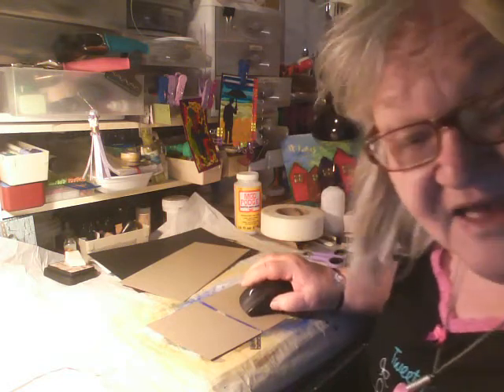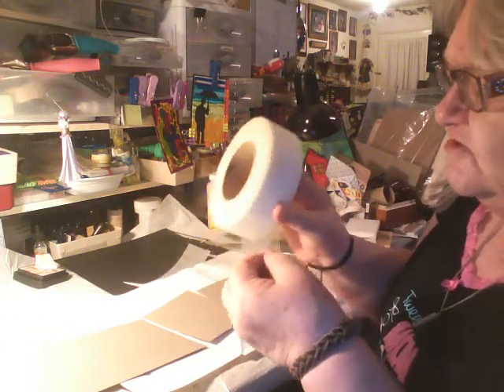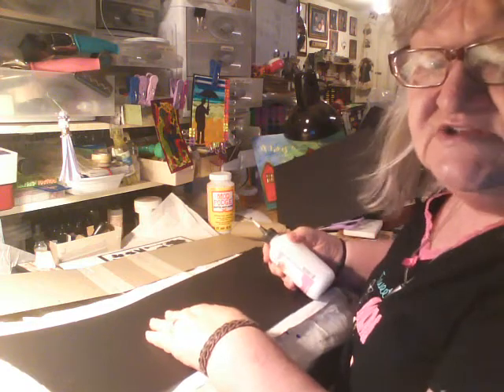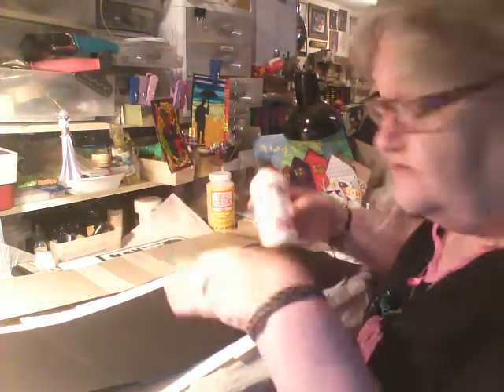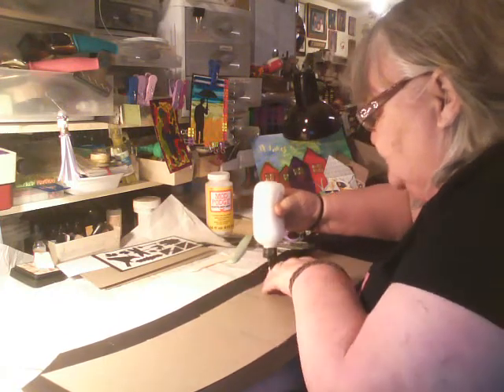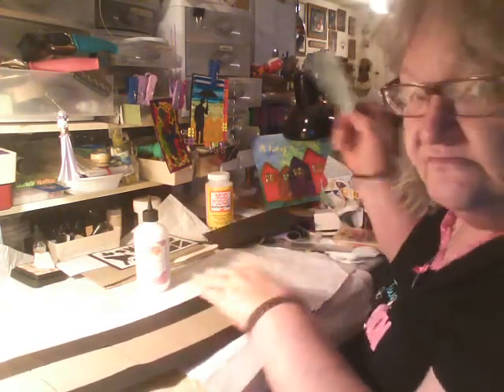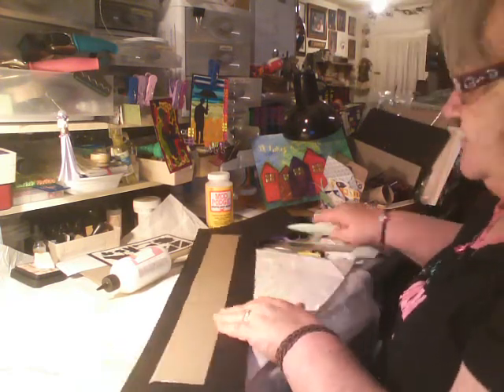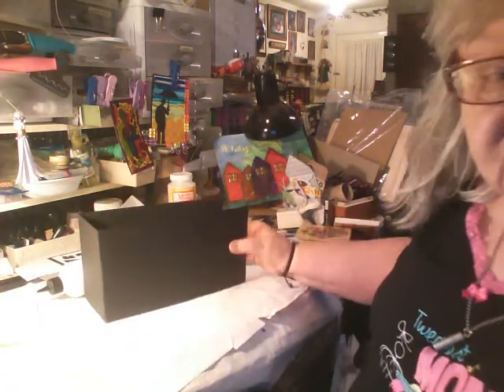My black and white album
This is something  like a tutorial for my 5 1/2 X 10 inch black and white photo journal,